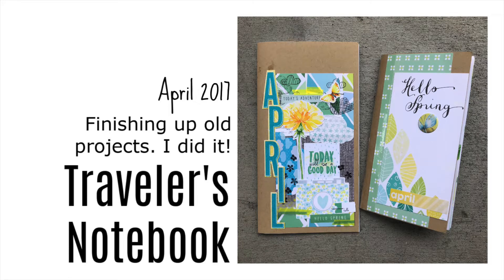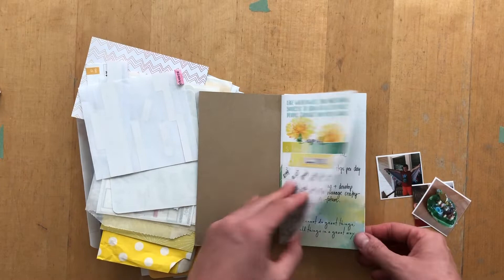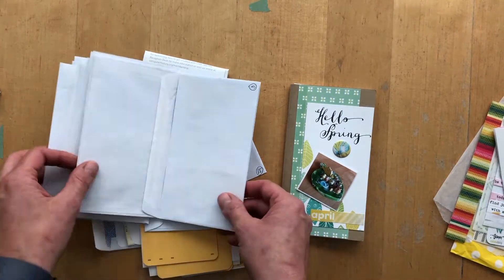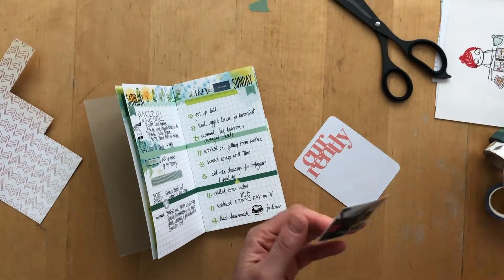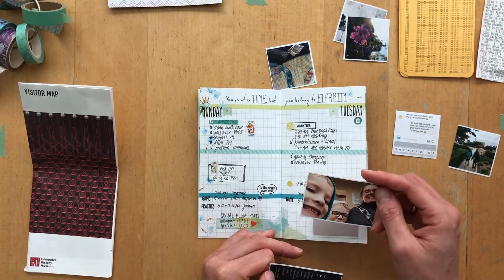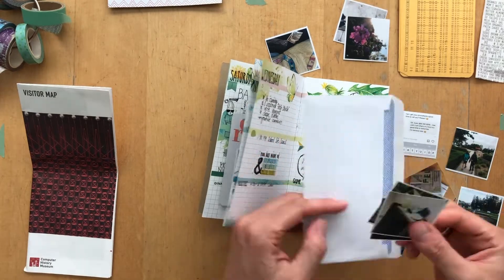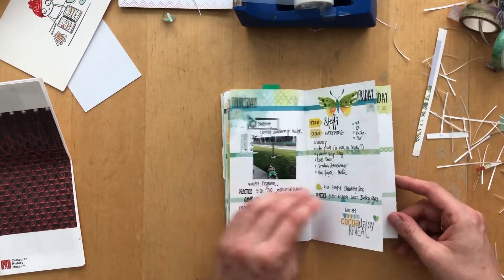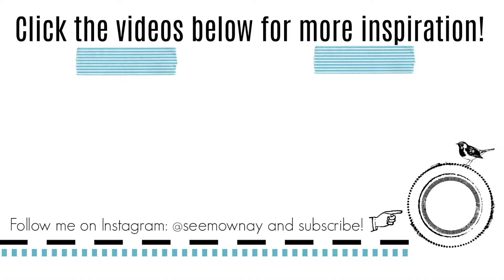Traveler's Notebook: April 2017 * Daisy Dori * better done than perfect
I was ready to let go of this project that had been sitting unfinished since April 2017. When I flipped through the pile, I had the idea to salvage part of the project and that's exactly what I did.